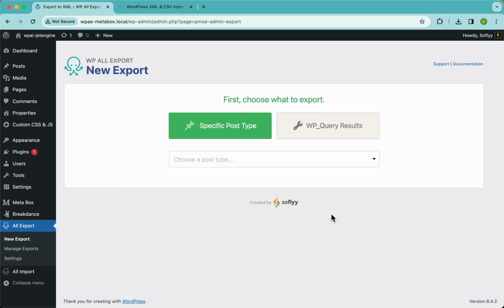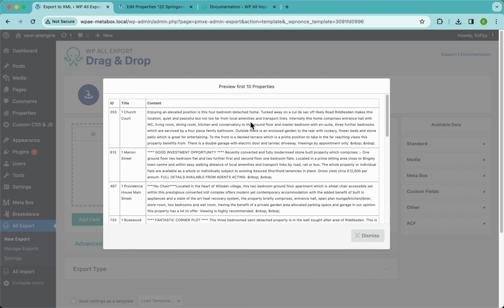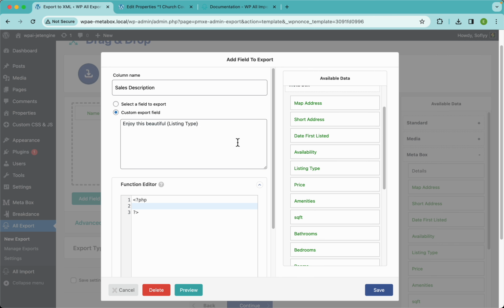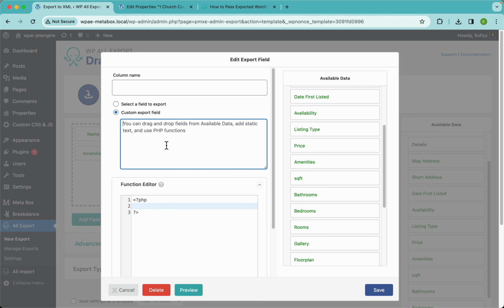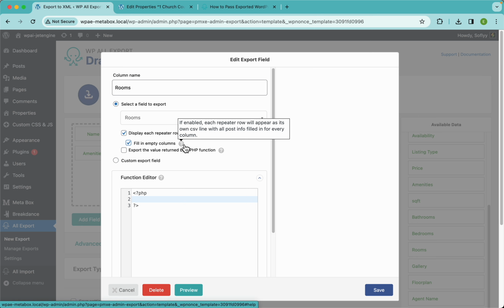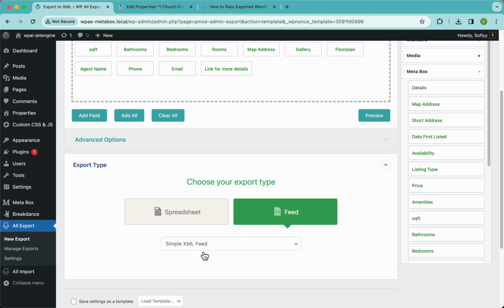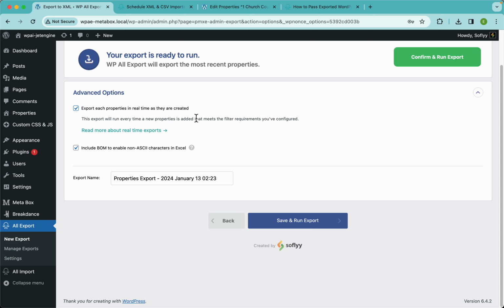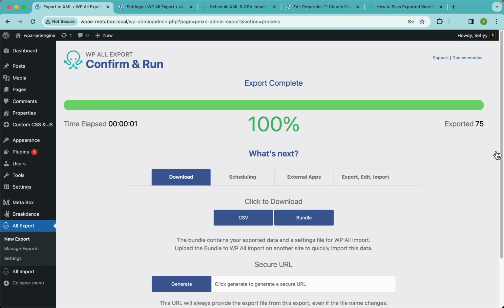This is How You Export Meta Box Fields to a CSV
This video will teach you how to export Meta Box fields to a CSV file:

1. Make a new export in All Export › New Export.
2. Pick the post type with Meta Box fields attached.
3. Choose which Meta Box fields to export to CSV.
4. Confirm and run the export to create CSV file.
5. Download exported CSV file with Meta Box fields.

=== Chapters ===

00:00 Create a new export process
01:10 Add filtering options
02:30 Map export template
03:15 Modify export columns
04:00 Add meta box fields
05:15 Custom export fields
06:48 Export all of your data
07:45 Use custom PHP functions
10:00 Export cloneable fields
13:00 Change date format
14:16 Modify export type
15:20 Define export settings
15:40 Automatic scheduling
17:00 Export advanced options
19:50 Run the export
20:00 Check exported Meta Box data

How Do I Export To a Different File Format Than CSV?

1. Create a new export with your desired Meta Box custom fields.
2. Download the exported data and modify it.
3. Once modified, use Import with WP All Import to import it back.

=== Related Tutorials ===